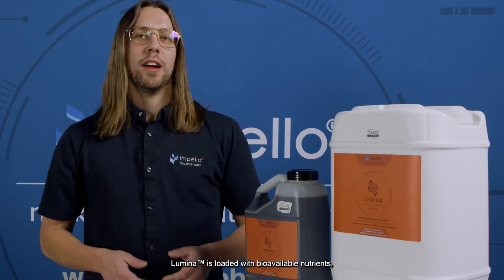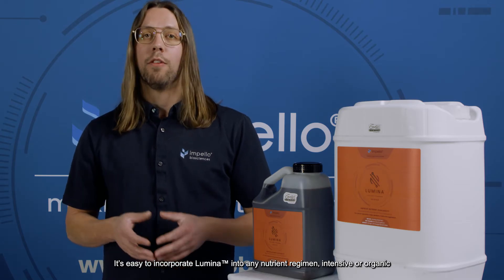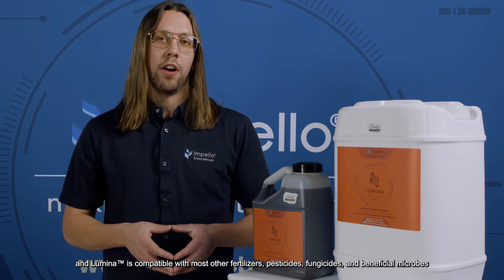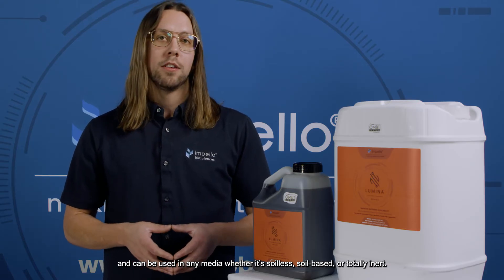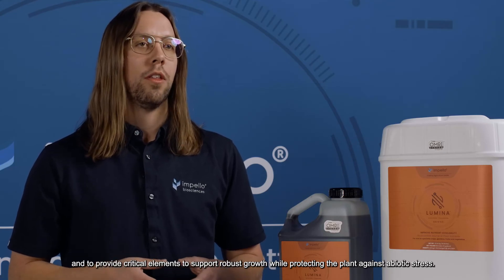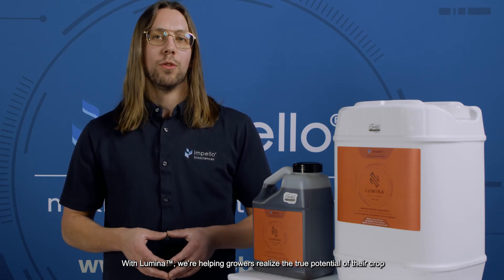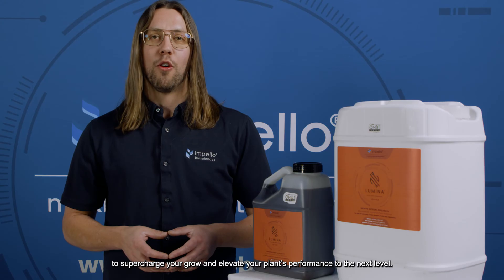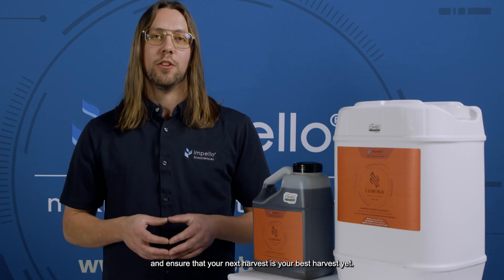Lumina: Amino Acid Biostimulant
Lumina™ is a plant supercharger in a bottle. As a first-of-its-kind amino acid biostimulant, Lumina is loaded with bioavailable nutrients, polypeptides, protein, and carbon that is derived from shrimp protein hydrolysate and comes in an easy-to-use, non-viscous liquid form.

Lumina™ can be used for the entire crop lifecycle from planting through harvest and can even be applied to young seedlings and unrooted clones to enhance early growth. It’s easy to incorporate Lumina into any nutrient regimen – intensive or organic – and Lumina is compatible with most other fertilizers, pesticides, fungicides, and beneficial microbes and can be used in any media whether it’s soilless, soil-based, or totally inert.

Growers should use Lumina to help improve nutrient availability and uptake, crop quality and vigor, and to provide critical elements to support robust growth while protecting the plant against abiotic stress.

We created Lumina to prove that organic biostimulants can promote crop quality and vigor in ways that traditional fertilizers simply can’t. With Lumina, we’re helping growers realize the true potential of their crop by providing an easy-to-use, potent biostimulant that can be used in conjunction with any existing nutrient regimen to supercharge your grow and elevate your plant’s performance to the next level. The bioactive ingredients in Lumina help your plants thrive under even the harshest conditions and ensure that your next harvest is your best harvest yet.